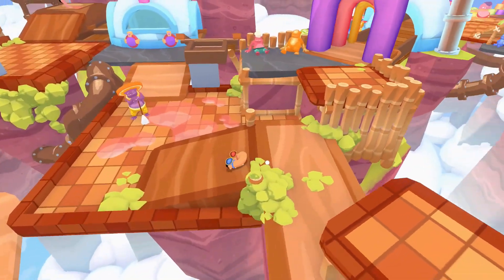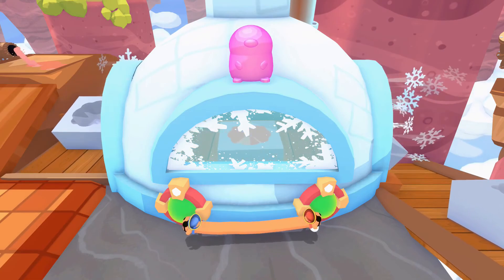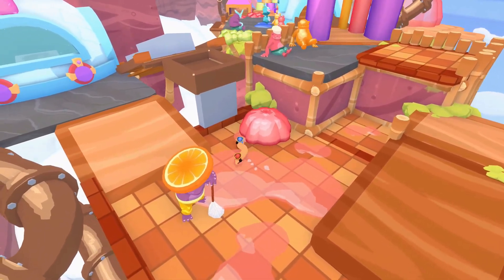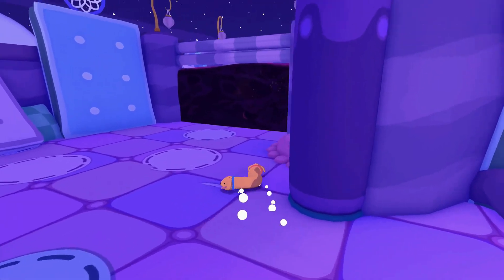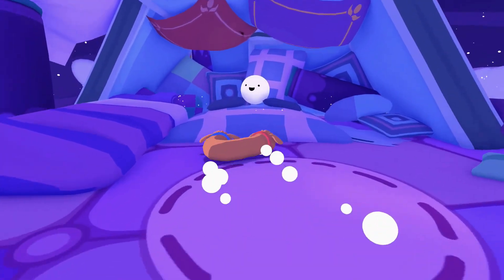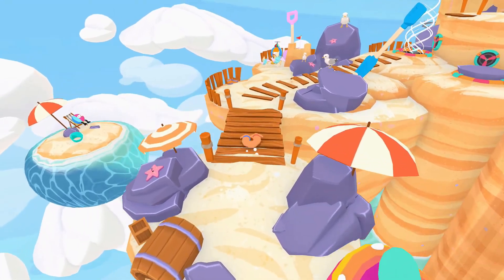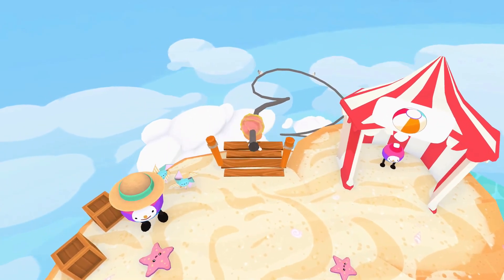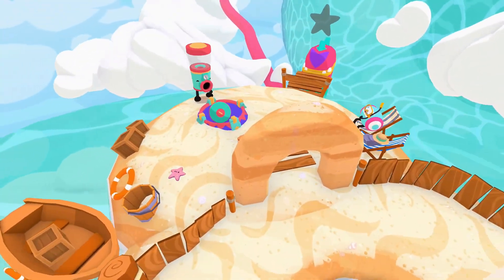PHOGS! Xbox Gameplay Review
Kooshmoose gives us the all the details on whether PHOGS! is worth your time or all bark and no bite.

Be a part of the community by joining the discord and then check us out on one or all of these fine online locations: